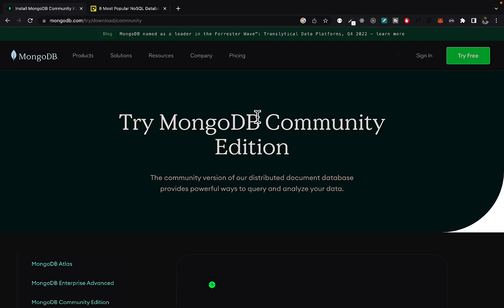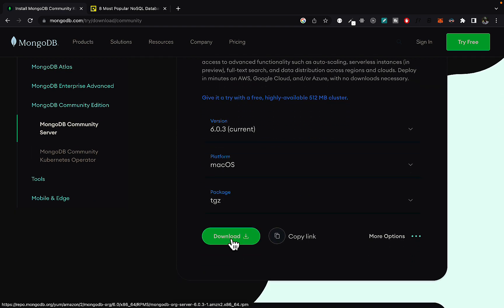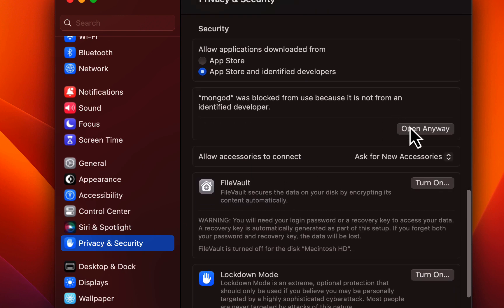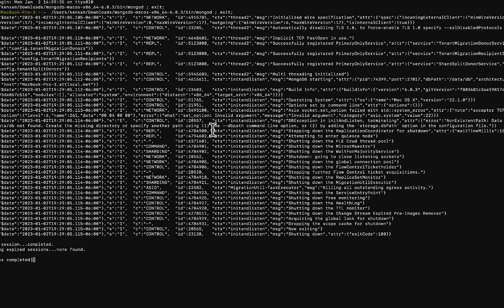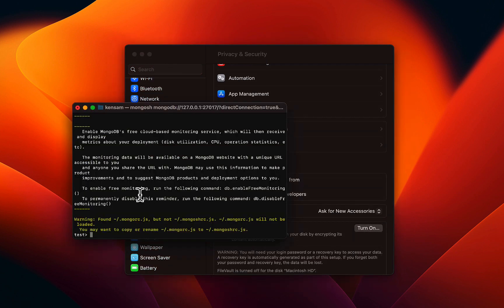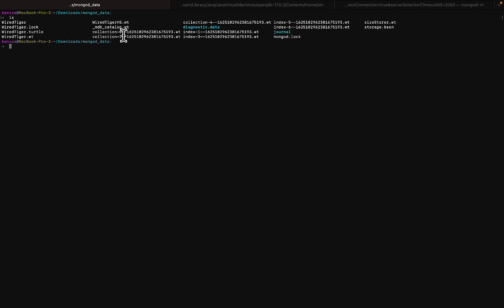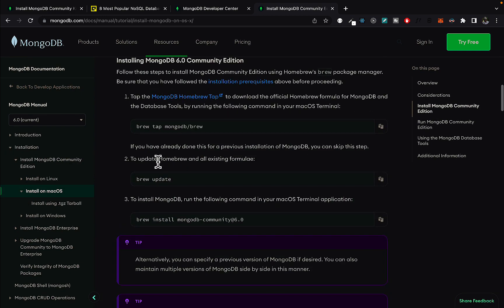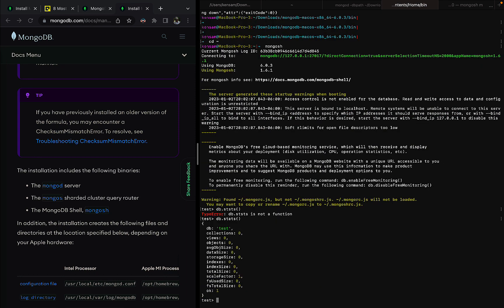How to Install MongoDB 6.0 (Updated for 2023). Latest Installation; Multiple approach explained.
This tutorial shows multiple approaches to install MongoDB 6 on macOS, and similar steps are applicable for other platforms.